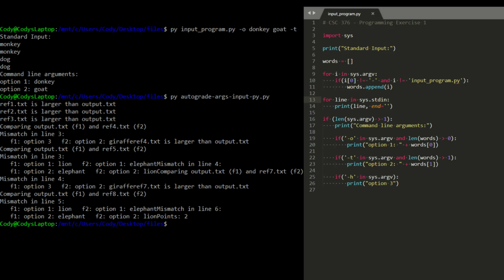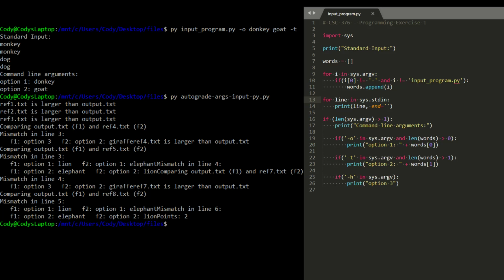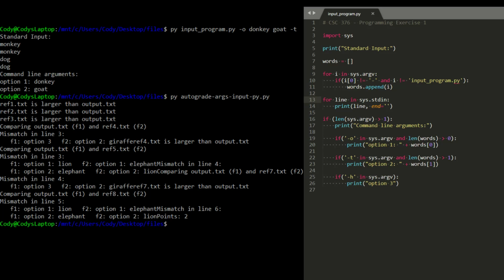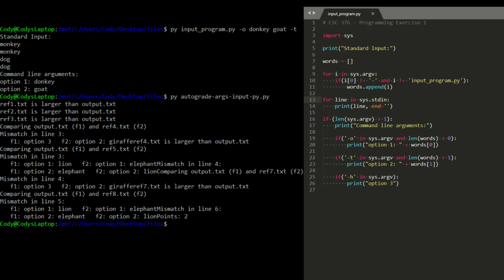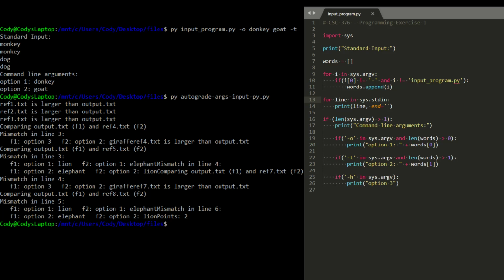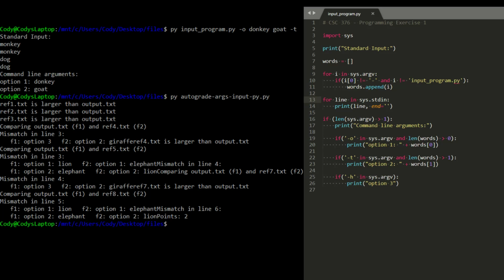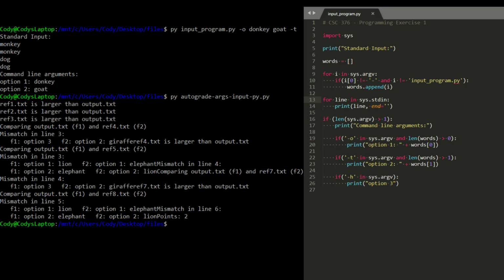CSC 373 Programming Exercise 1